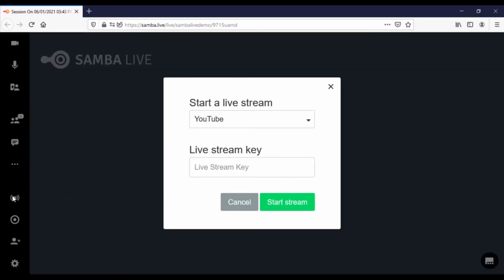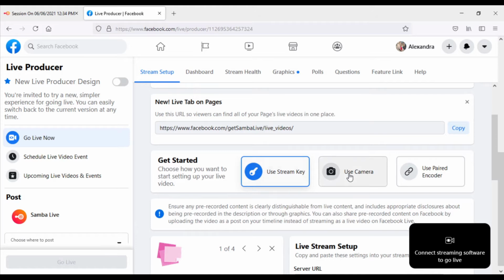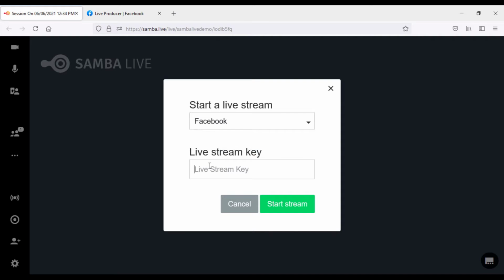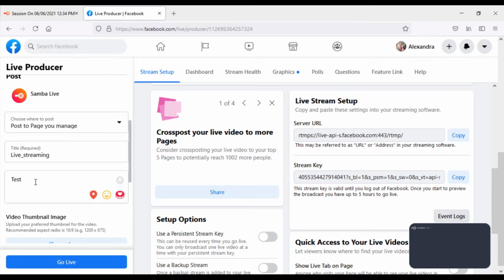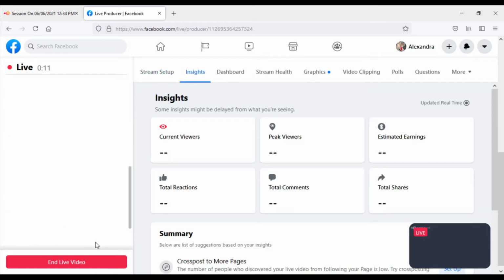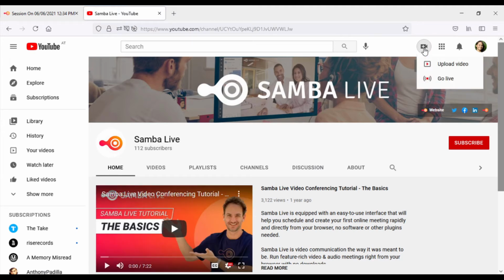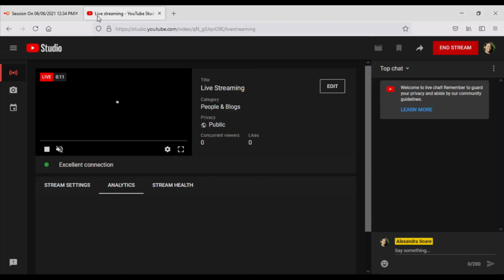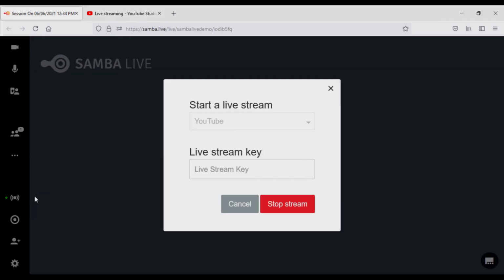Live Streaming | Samba Live Video Conferencing Tutorial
Broadcast your online events easily to YouTube and Facebook Live. As seen in this video, you can get started with live streaming in less than 2 minutes.